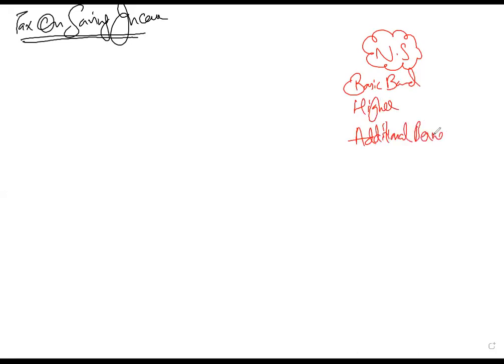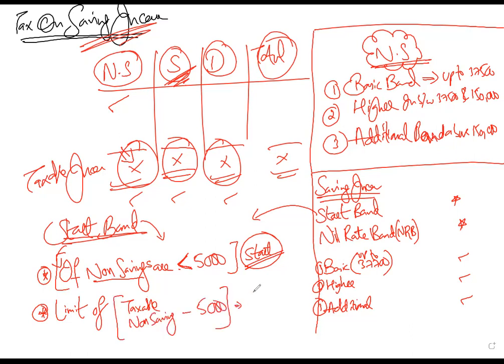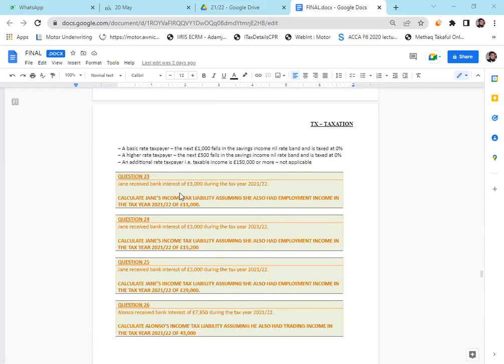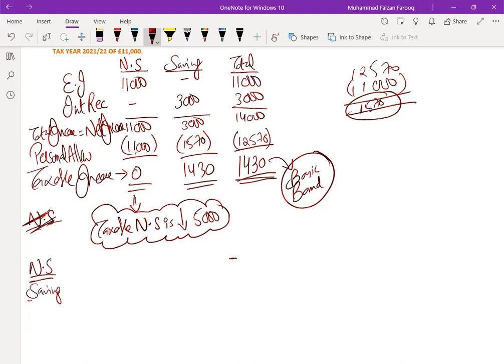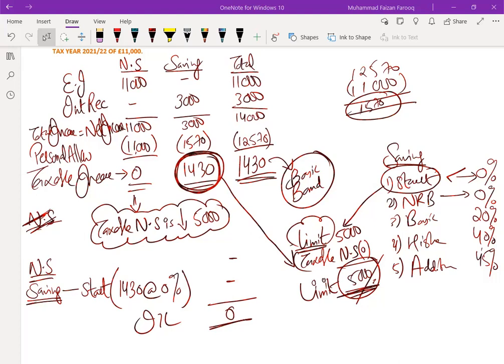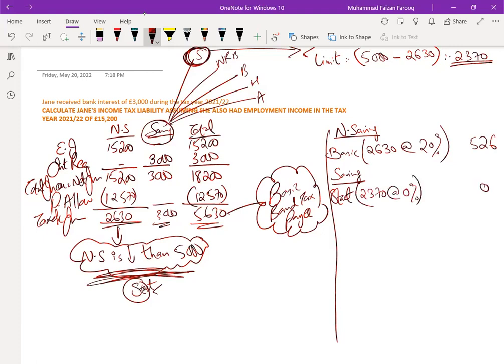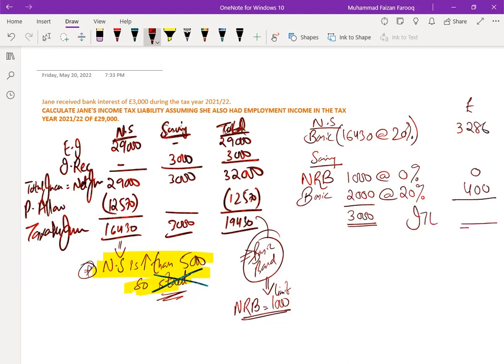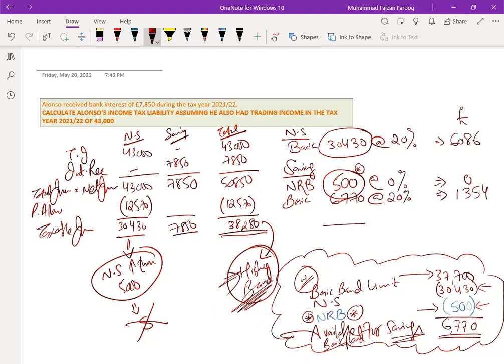How to calculate Tax on Savings Income – ACCA Taxation (TX-UK) Exam FA2022 (22/23)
Do you know how to calculate Tax on Saving Income as per the tax year 22/23.